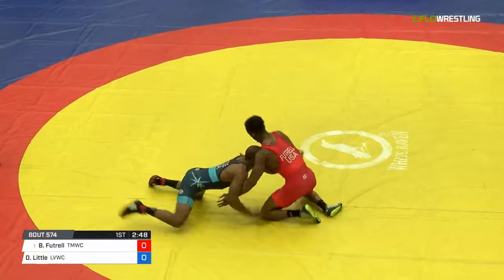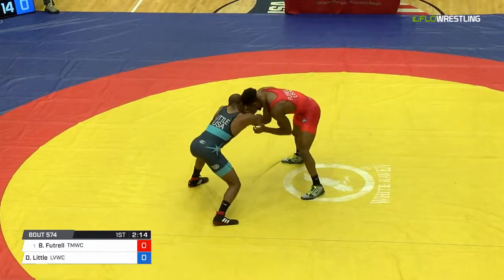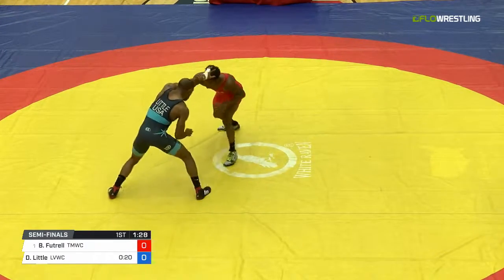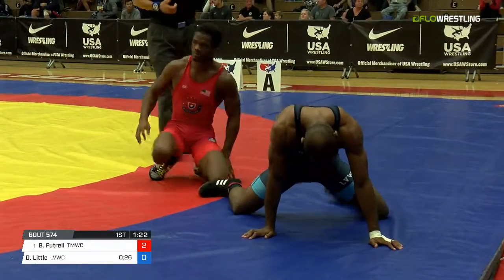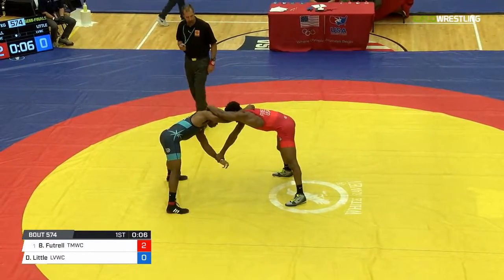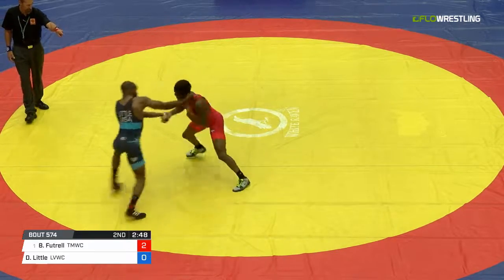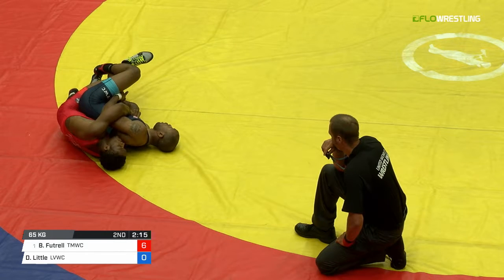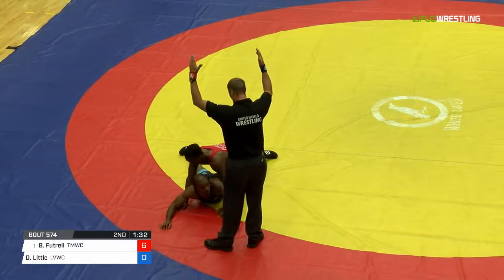Men's Freestyle 65 Semi-Finals - Bernard Futrell (TMWC) vs. Darrius Little (LVWC)